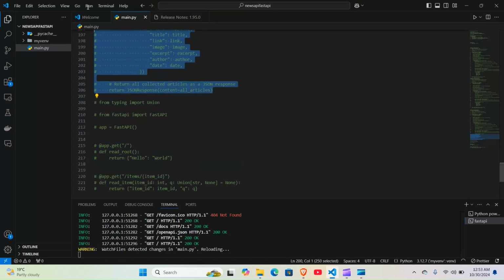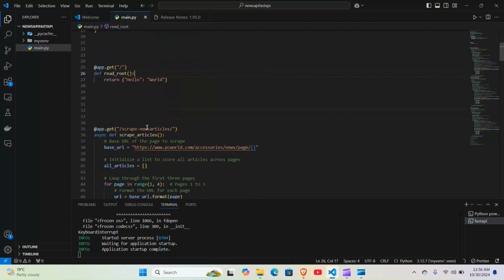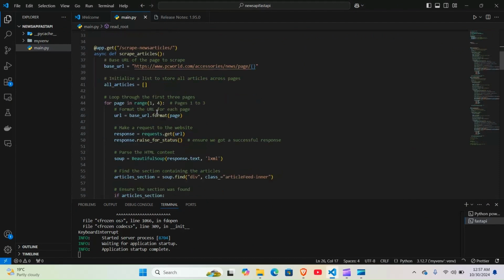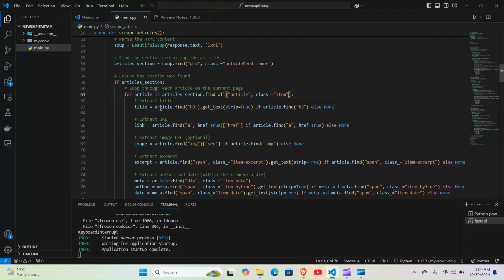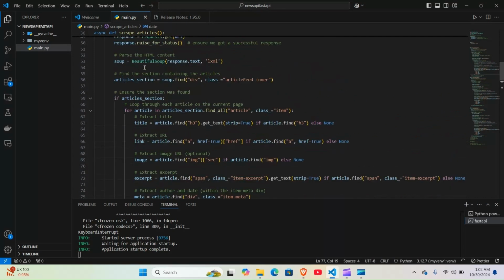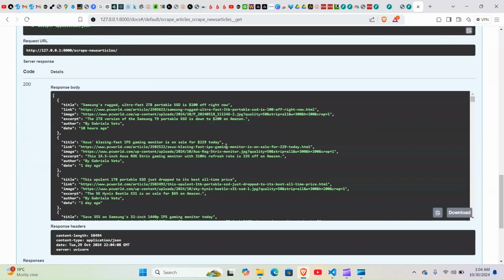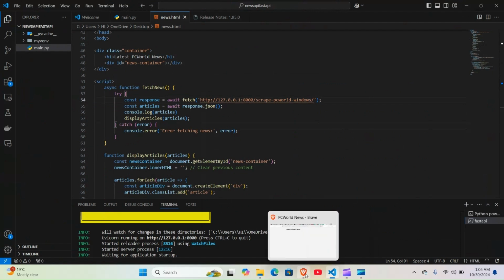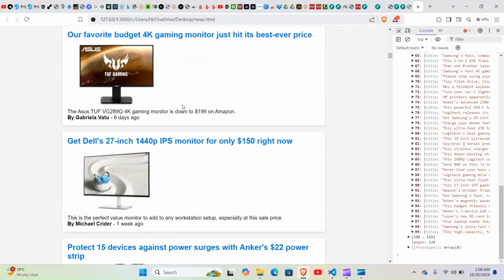Web Scraping tuitorial with Python and FastApi part2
Unlock the full potential of web scraping with FastAPI! In this tutorial, you’ll learn how to create a high-performance API for web scraping using Python’s FastAPI framework and popular scraping libraries. Perfect for anyone looking to streamline data extraction processes, FastAPI enables you to build asynchronous, efficient, and scalable applications in record time.
This is the part 2 of the video so make sure to watch the part 1 if you have not done so to have a better understanding and then you may continue to part 3 where we wrap up everything.
🚀 What You’ll Learn in This Video:

Setting up a FastAPI project for web scraping
Creating robust endpoints to fetch real-time data from popular websites
Using BeautifulSoup, Requests, and async techniques for efficient scraping
Parsing, cleaning, and storing data for easy access

📄 **Resources**:
Python Documentation
Make sure to watch till the end to see how you can deploy this FastAPI project and have your own web scraping API ready to go.

Happy Coding! 🎉